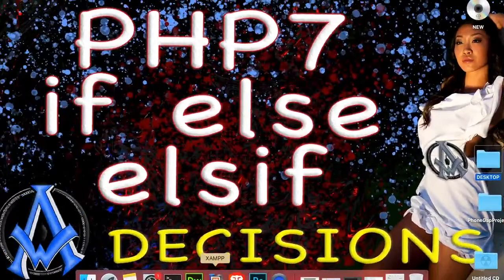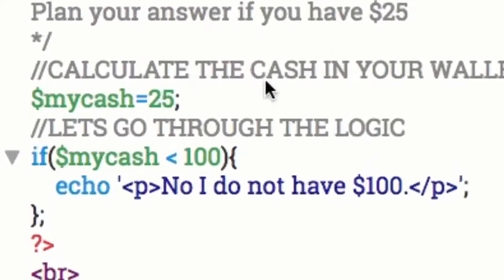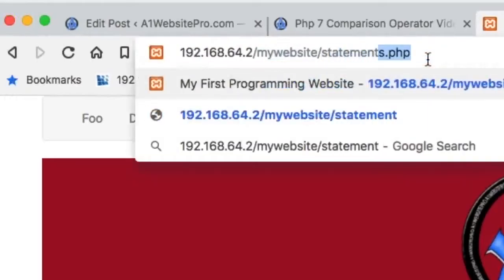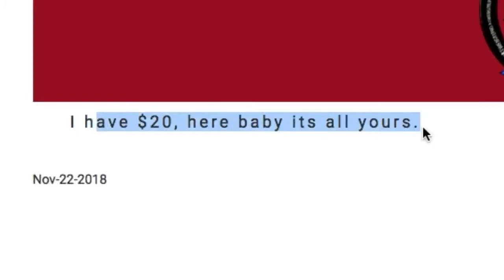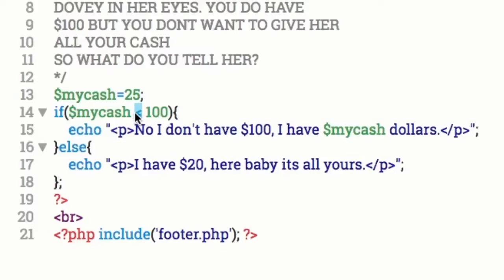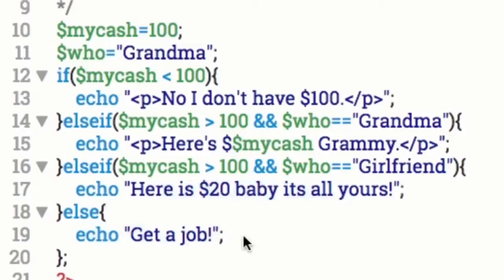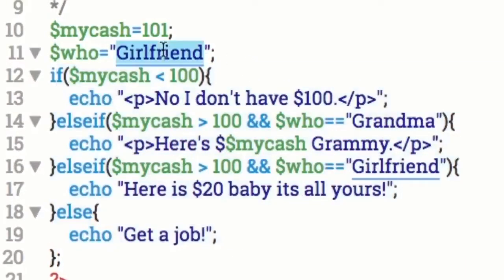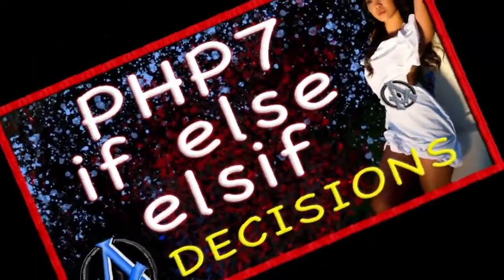Php 7 STATEMENTS IF ELSE ELSEIF LOGIC CODE EXAMPLES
Php 7 Statements include "if", "else" and "elseif". We logically consider the situation and use these Php 7 statements accordingly. Programming Php 7 statements is like "reasoning" something out. In this Php 7 tutorial we are going to use money and relationships to explain this process.

php if else

php if else shorthand

php if else statement

php if statement multiple conditions

php if else html

php if else endif

php else

php if equals

php conditional operator